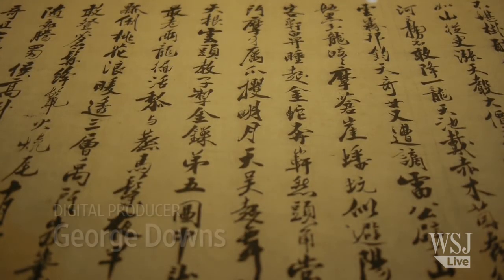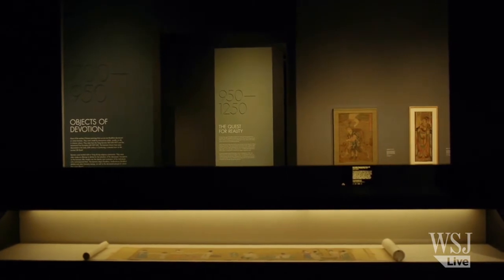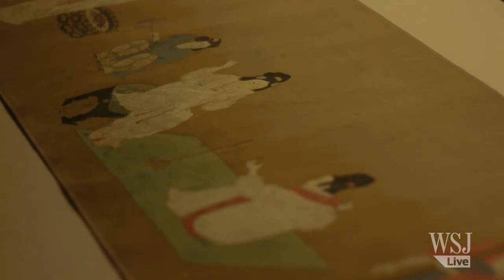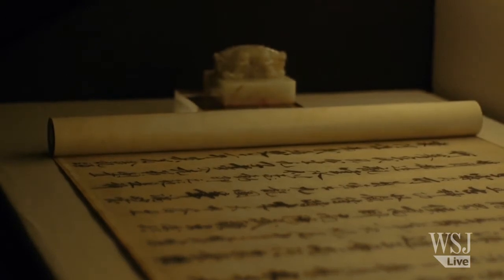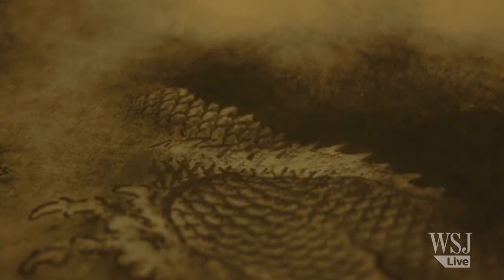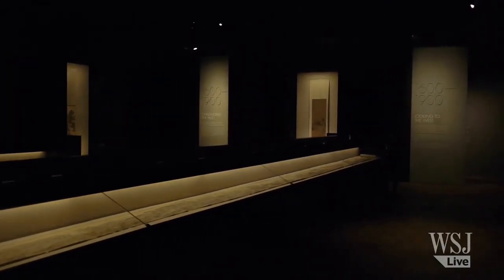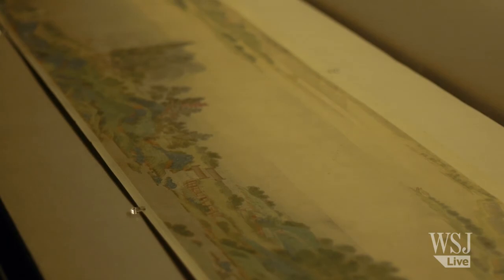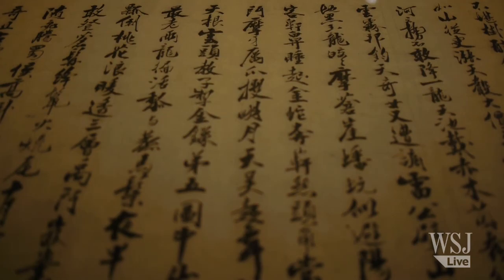A Western Approach to Displaying Chinese Art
The V&A Museum in London is displaying 1200 years of Chinese art, but the curators are finding that displaying Eastern heritage requires a slightly more Western approach.